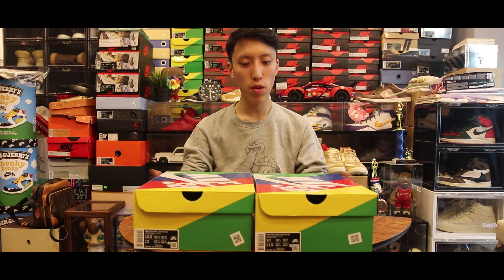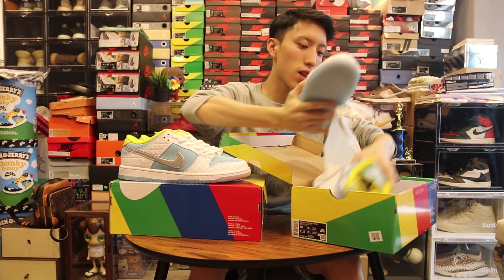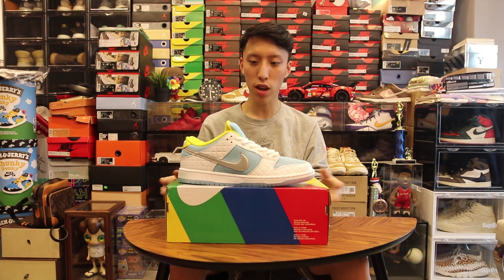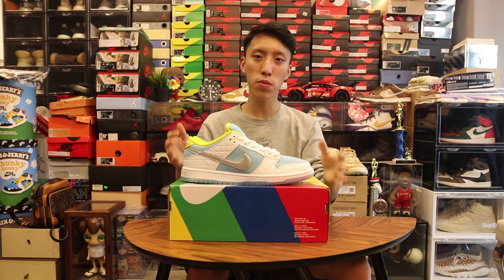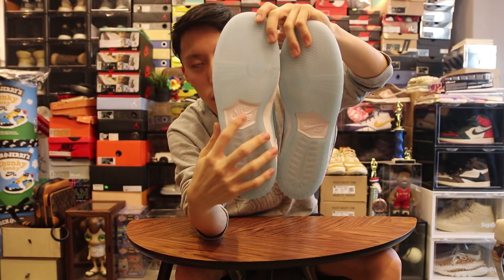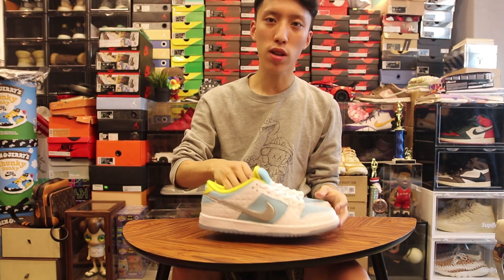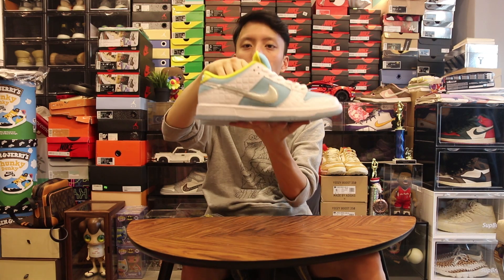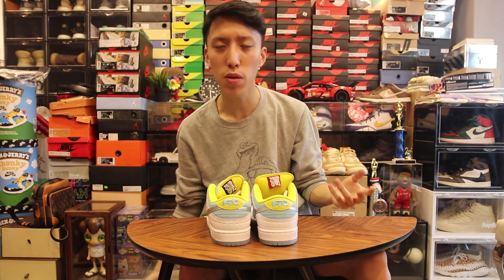Nike SB Dunk FTC "Lagoon Pulse" Review | Early Look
Here's a video on the Nike SB Dunk FTC Lagoon Pulse review!

Follow Me & My Sneaker Store account